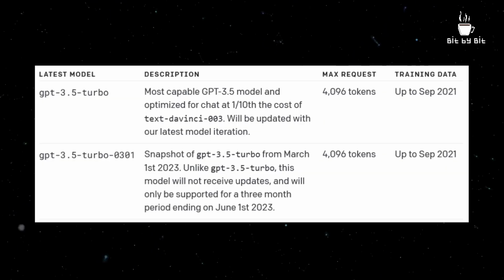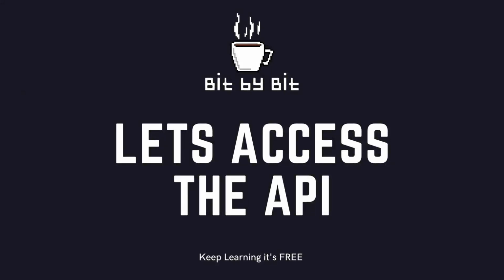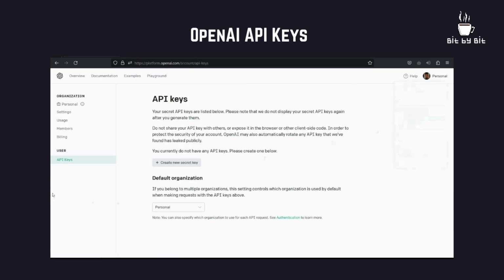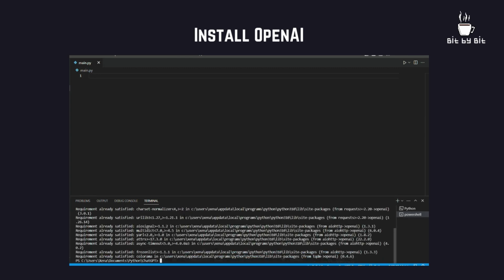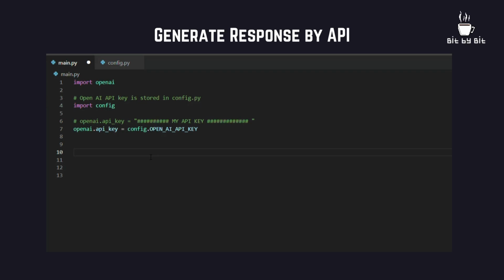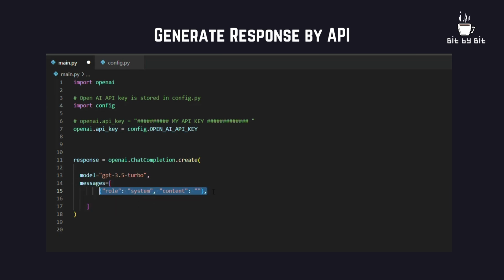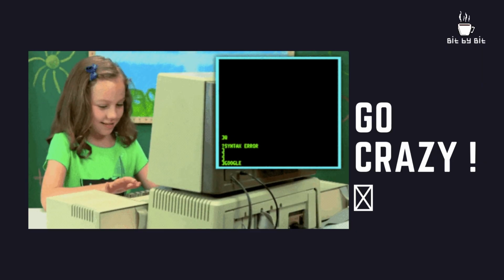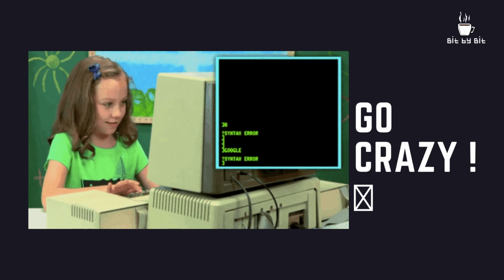How to use Chat GPT API in Python - Official API Guide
In this video, we'll walk you through the process of accessing the Chat GPT API, a powerful tool for building intelligent chatbots. You'll learn step-by-step how to get started with the Chat GPT API, from setting up your account and API keys, to integrating the API into your chatbot application. Whether you're an experienced developer or just starting out, this video has everything you need to know to get up and running with the Chat GPT API. So join us and start building amazing chatbots today!

Chapters:
00:00 - Chat GPT API
00:18 - ChatGPT API Prices
00:47 - Setting Up API
01:27 - Install OpenAI
01:53 - Start Coding
03:34 - Outro

📃 Topics Covered:
- OpenAI ChatGPT
- ChatGPT API
- gpt-3.5-turbo model
- ChatGPT OpenAI App
- ChatGPT App
- ChatGPT Prices
- OpenAI Completions
- OpenAI Chat Completions